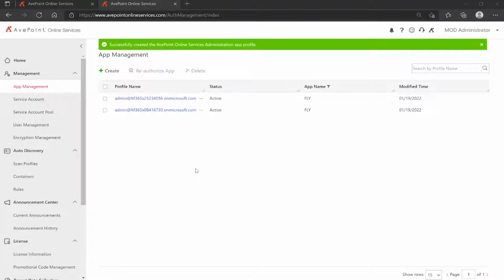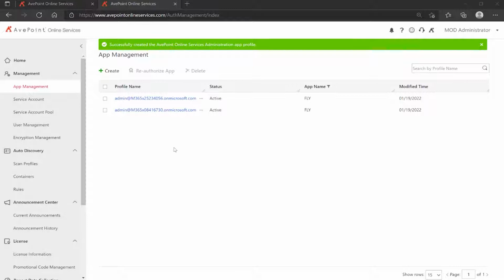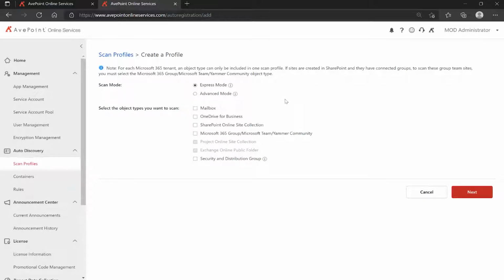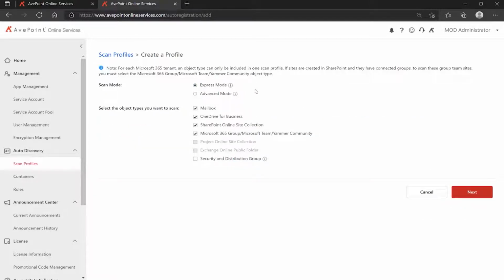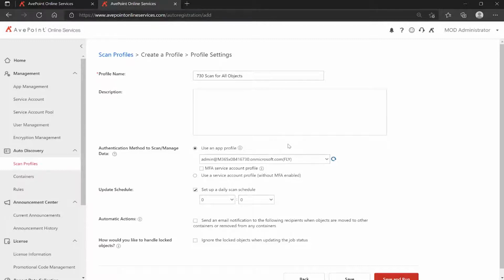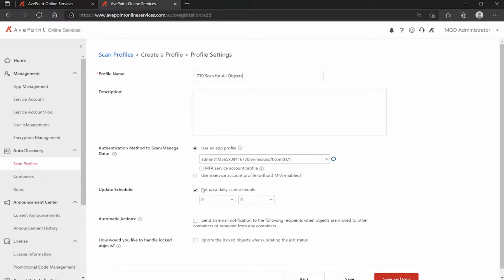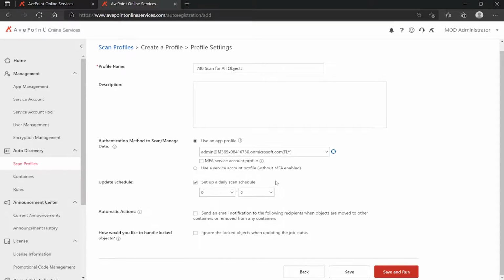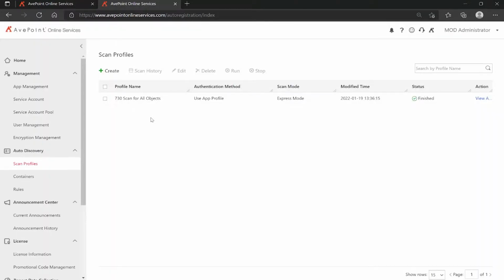How-To: FLY - Create Autodiscovery Scan Profiles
HOW-TO:
FLY - Create Autodiscovery Scan Profiles